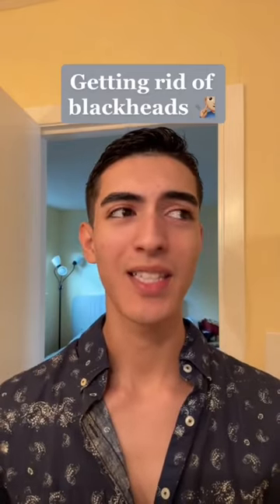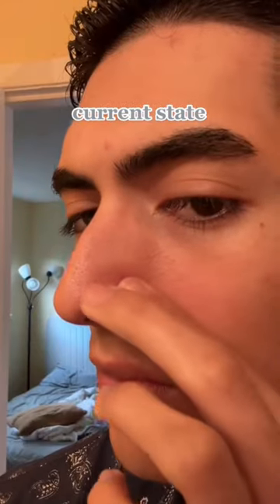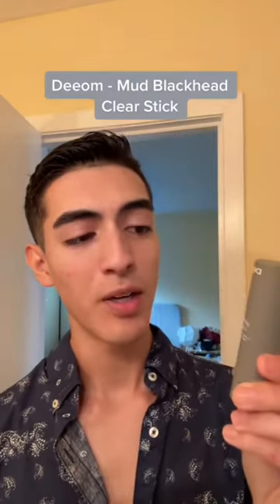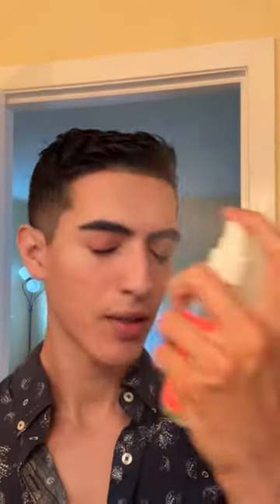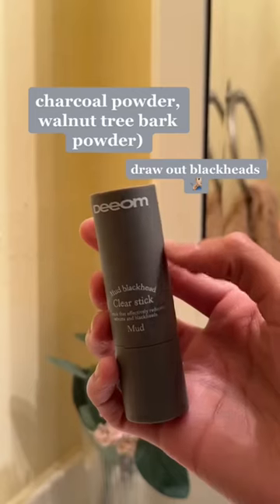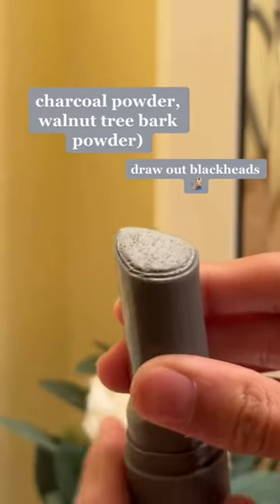Bye bye for good! Instagram:@itsonlyyalex Tiktok:@itsonlyyalex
Follow for more inspo/recommendations •@itsonlyyalex - tiktok

•@ahlexandrade- Instagram